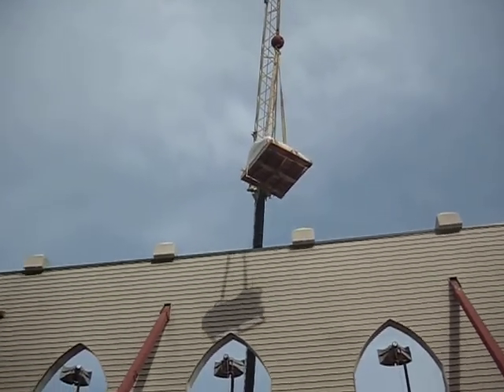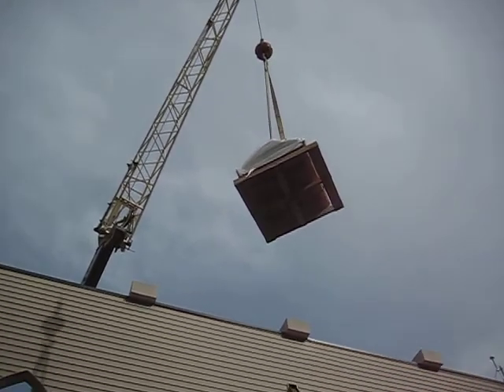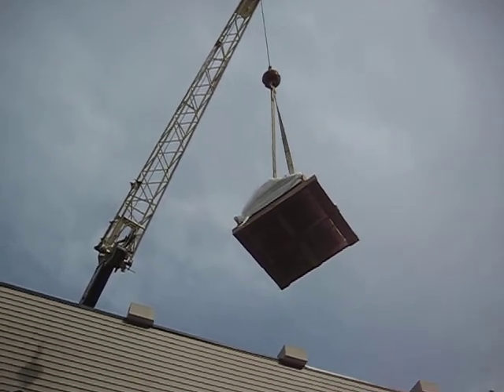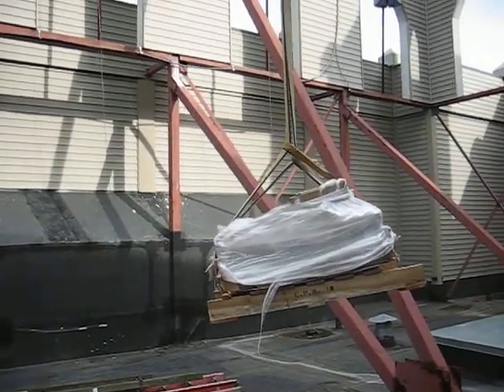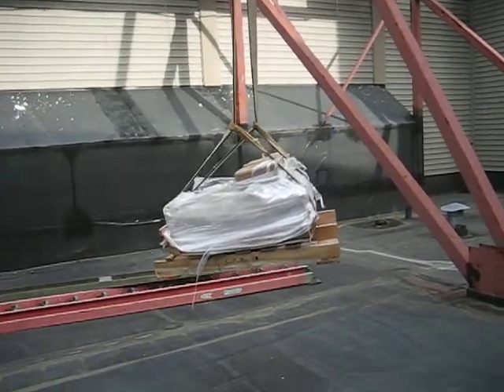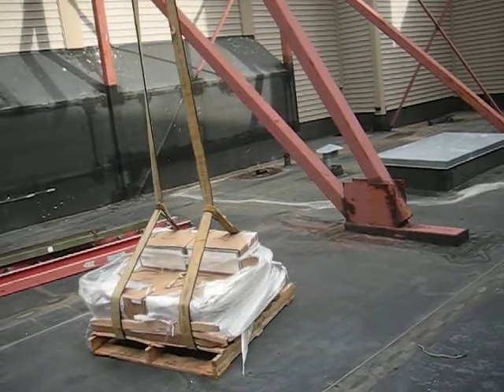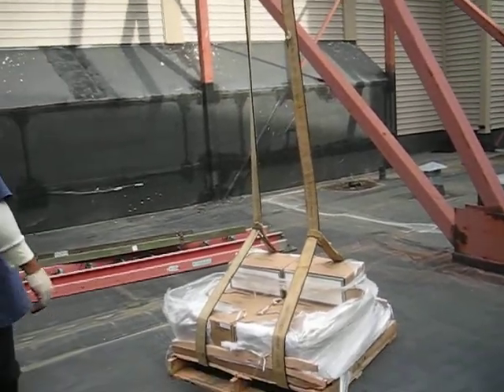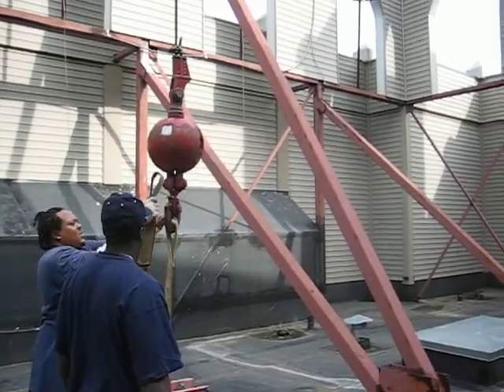Crane at Evangical Church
Lifting batteries up to the roof of the Evangical Church in Upper Marlsboro, MD.

amentjoe
Crane Operator: Dig Rig